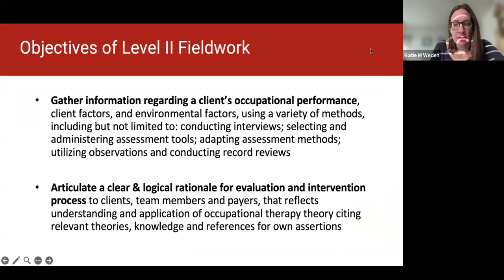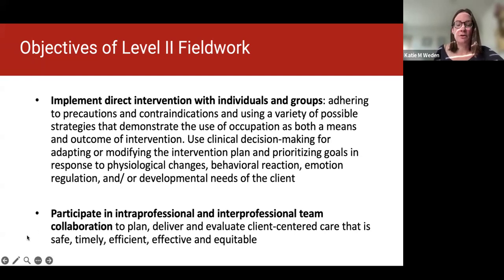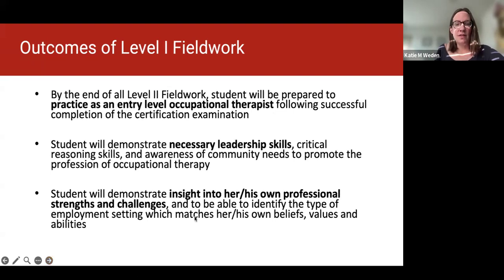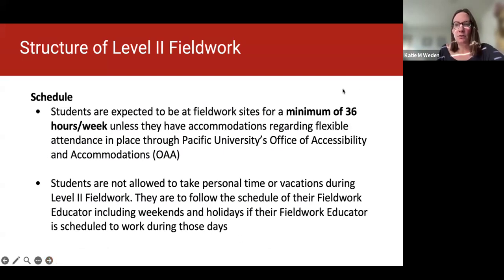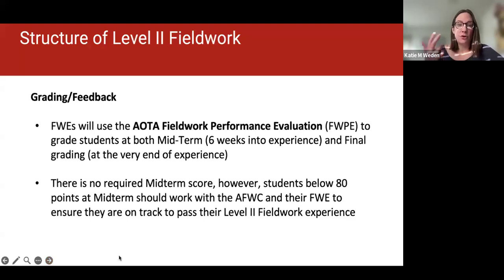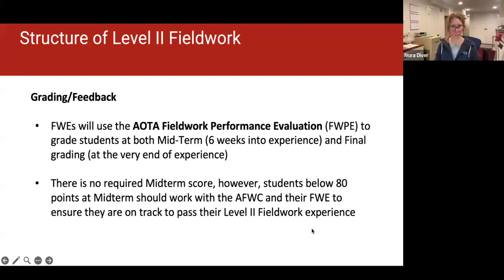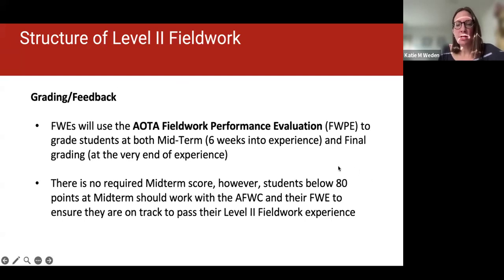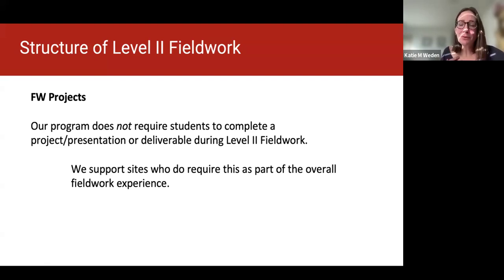Seminar 1- 2.25.25